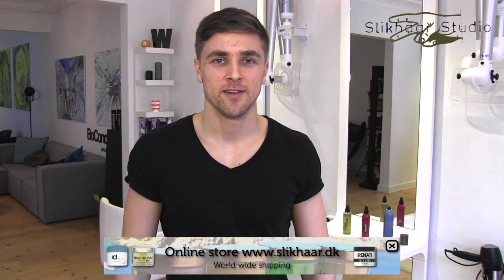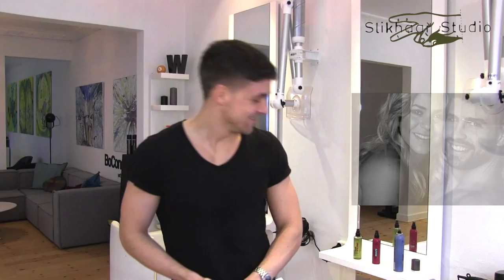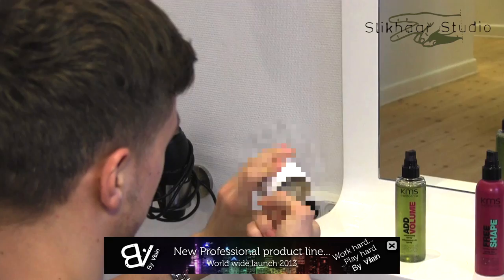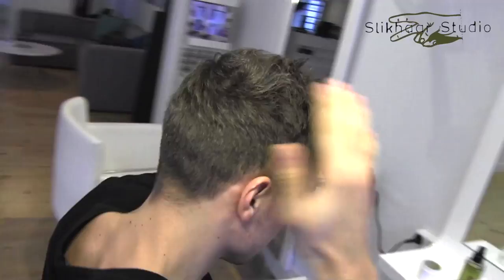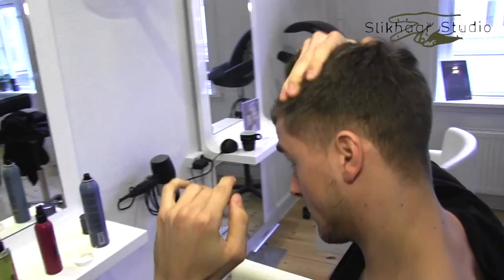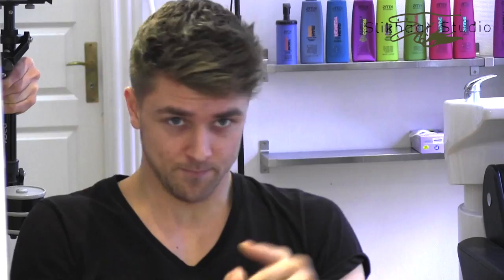Gerard Piqué Men's Hair Tutorial | Football Player Hairstyle | By Vilain Work Hard Style Hard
Rasmus is showing the new By Vilain wax, and pulling of a Gerard Piqué inspired hairstyle. Rasmus recommends By Vilain Gold Digger for great hairstyling results.

PRODUCTS USED

HAIRCUT
Sides: 1-2 cm
Top: 7-10 cm

MUSIC
Fabian Mazur: Minthood